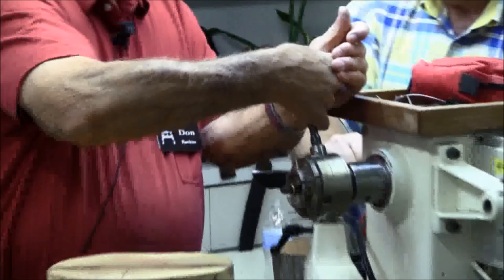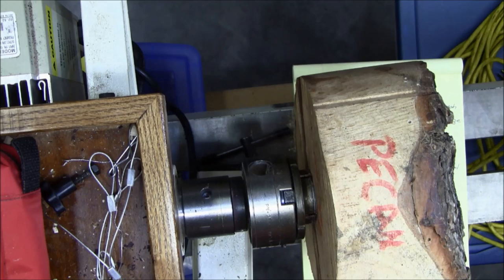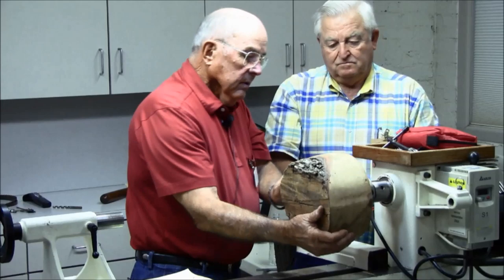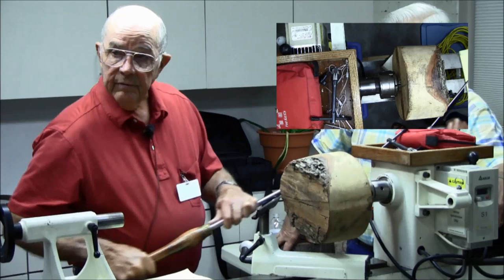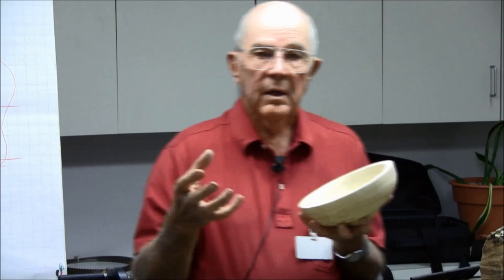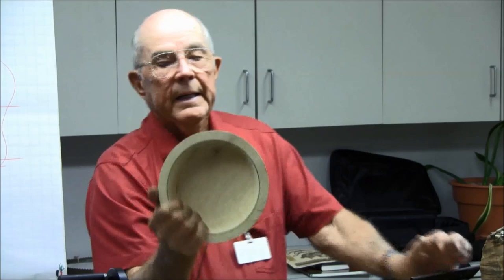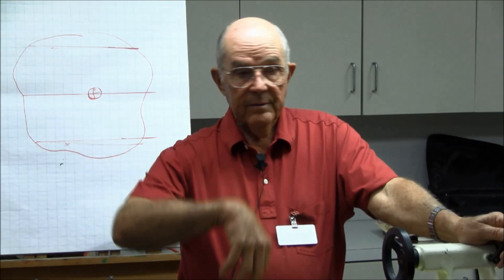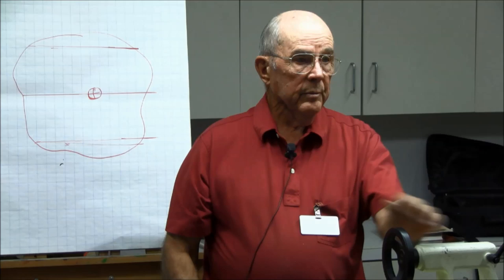Bowl From a Log - Part 2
Don Hawkins continues his discussion on his tips and techniques for making bowls from a log.

In this final part, Don discusses,
- mounting the prepared blank on the lathe
- Shimming the blank to straighten it against the chuck
- Rough turning the bowl
- Drying the roughed bowl using alcohol
- Re-chucking and finish turning the dried blank

This presentation was recorded at the monthly meeting of the Golden Triangle Woodturners club in Denton Texas.  Find out more about our club at